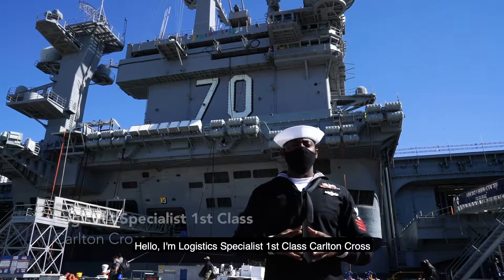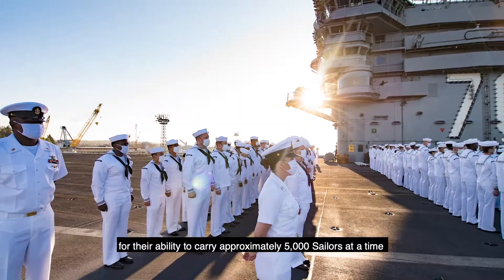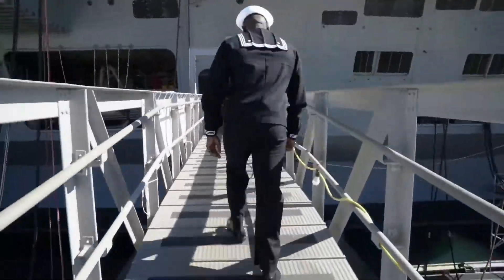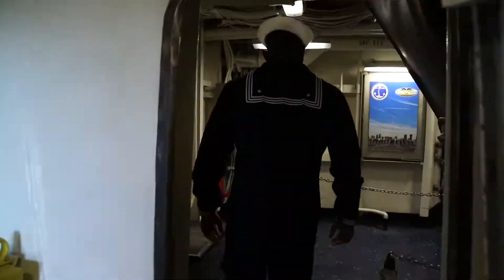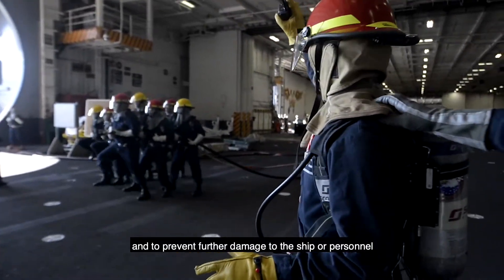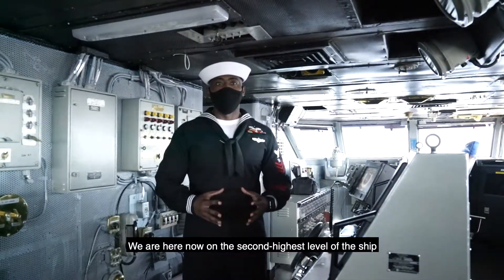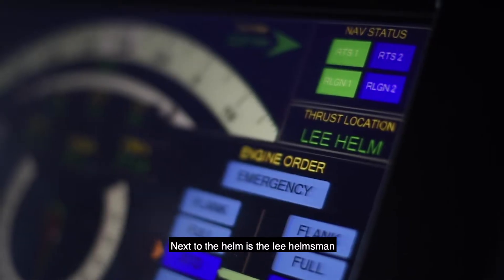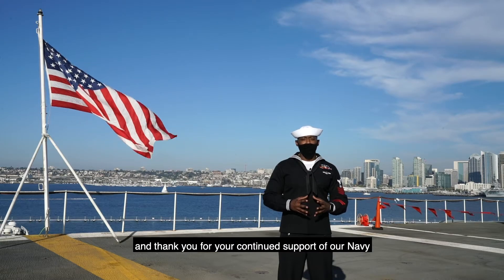USS Carl Vinson Virtual Tour